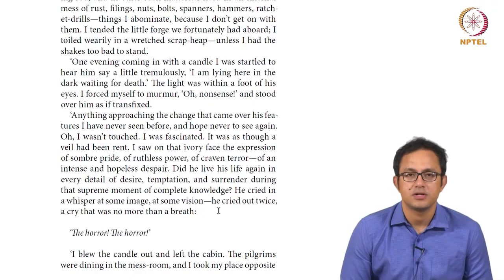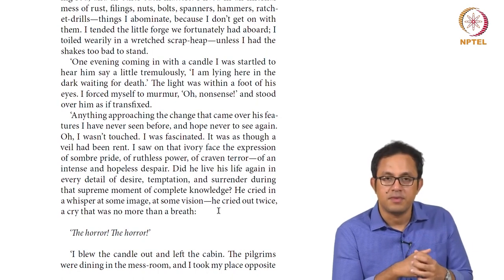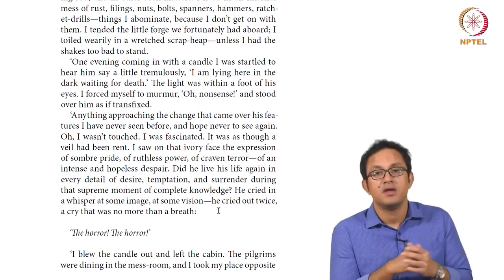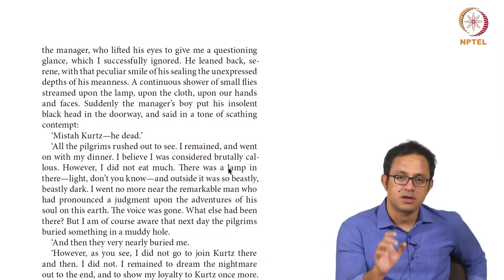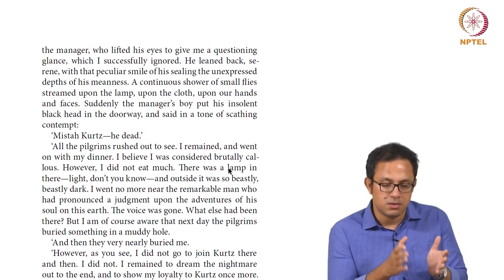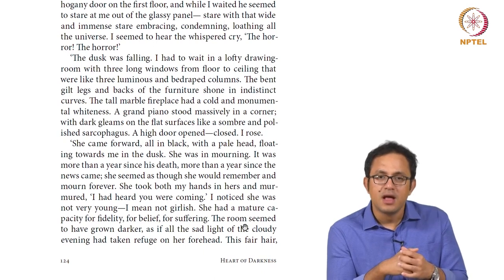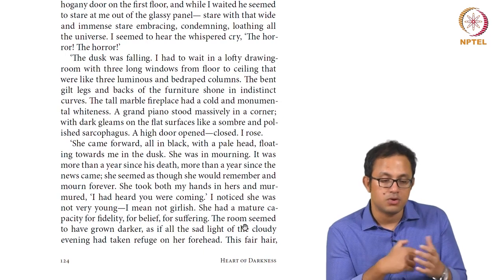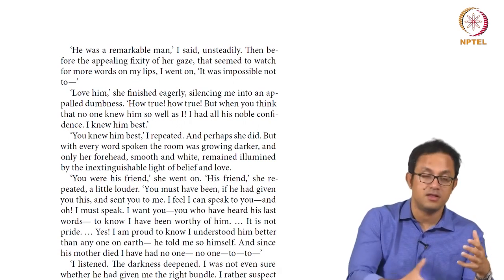Heart of Darkness - Part 9